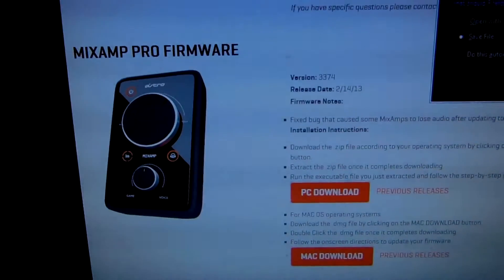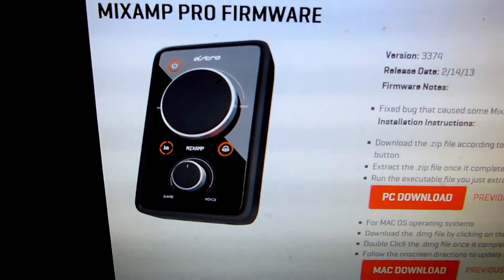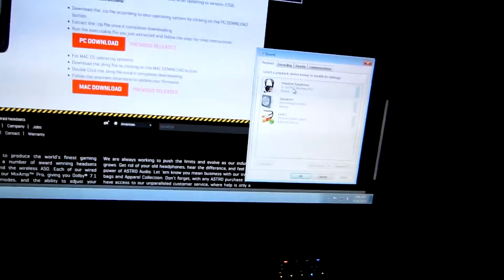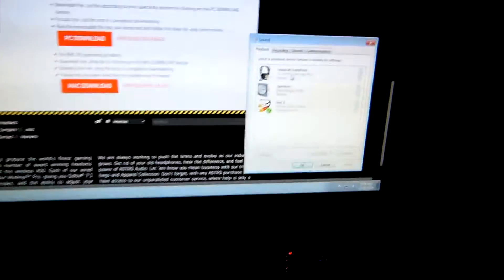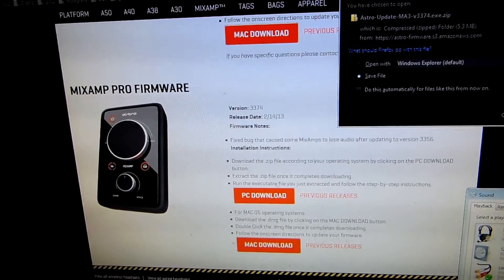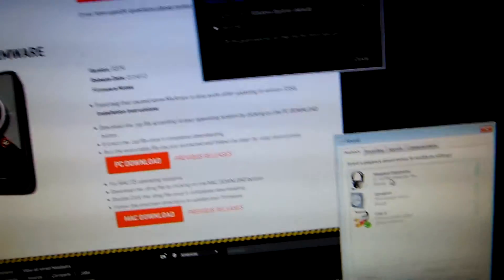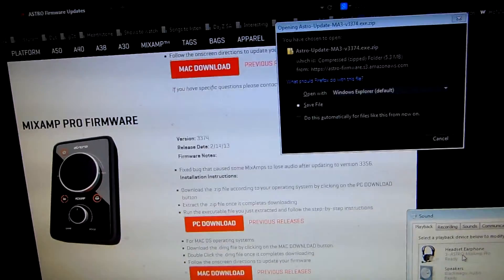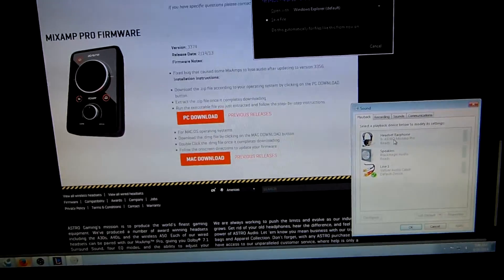HOW TO: Use Astro Pro 2013 MixAmp with PC and Xbox Simultaneously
TL;DWatch

Mixamp - (USB) - PC
Mixamp - (Optical) - Xbox
MIxamp - (Headset) - Astro A40
Mixamp - (2.5mm) - Controller

OPTIONAL

Mixamp - (Stream) - External Speakers

NOTE: This works with Xbox 360 and also the Xbox One.

How to use your Astro 2013 MixAmp Pro for your Xbox 360 and computer simultaneously, allowing you to do a variety of things...

such as..

-Record audio of your voice and of others voices to go with your gameplay

-Stream on Twitch.tv with live commentary through your Astro A40

-Listen to Music, YouTube videos, or other streams while playing Xbox

-Use skype, raidcall, razer comms, vent, teamspeak and other voips while playing xbox instead of xbox party chat

-Reduce clutter of extra wires from external speakers, secondary headsets by allowing you to do everything using the one.. Astro A40 Audio System.

What you will need in order to use your Astro A40 Audio System simultaneously on your Xbox 360 and computer:

Hardware:

A40 Audio System ASTRO 2013 ED (comes with all the necessary cables to set this up)

*Make sure to also update your FIRMWARE for the 2013 A40 Audio System Mixamp*

This update helps fix sensitivity problems that you may have with the microphone on both your Xbox and the PC. I initially had trouble with my microphone volume fluctuating on other people's end and also with it not picking up right when I started talking, but this firmware update fixed all of those problems for me.

Also make sure to update the rest of your drivers on your PC by either manually going into the settings and checking for updates or by using the Windows Live Updater that covers most of the updates to ensure that everything has the latest patch and is running at the optimal level.

Thanks, Happy Gaming!

Leave any Questions you may have below :D

Troubleshooting:

Make sure you have your Astro Mixamp set as default device. Should look something like...

Also..

2013 MixAmp Pro -- Version 1.3 -- 2/7/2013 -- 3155 FIRMWARE UPDATE

- Fixed USB mic glitch bug.

 - Reduced voice volume in live stream output.

 - Adjusted PS3 mic level.

 - New default presets, optimized for quiet environments.

 Preset changes

 1 -- Pro: Improved Voice EQ, Improved Noise Gate

 2 -- Core:  Improved Voice EQ, Improved Noise Gate

 3 -- Media:  Improved Voice EQ, Improved Noise Gate

 4 -- LAN: LAN Friendly Voice EQ, LAN Friendly Noise Gate